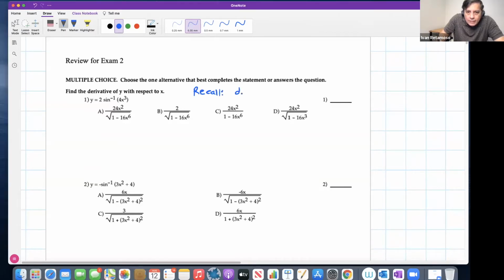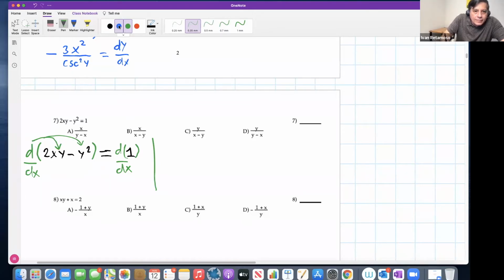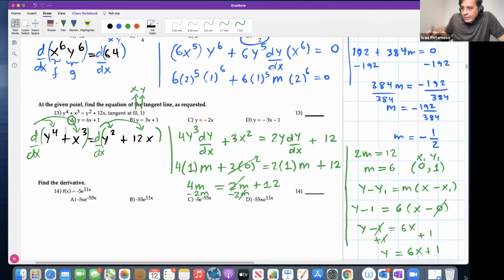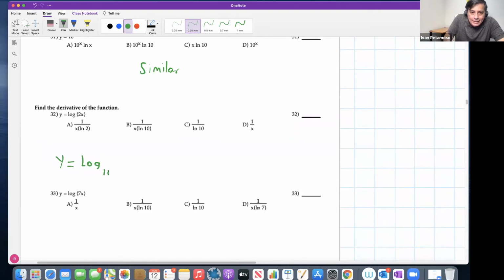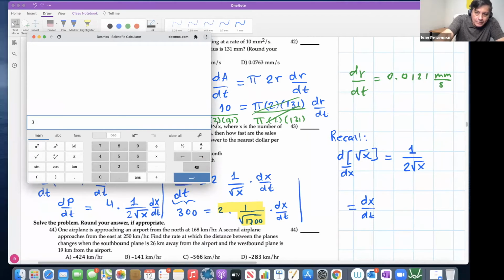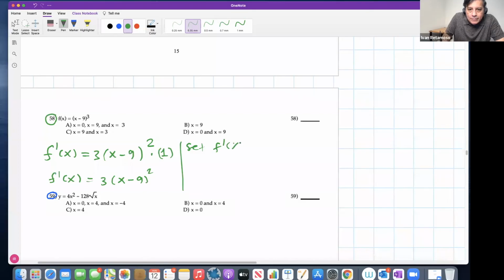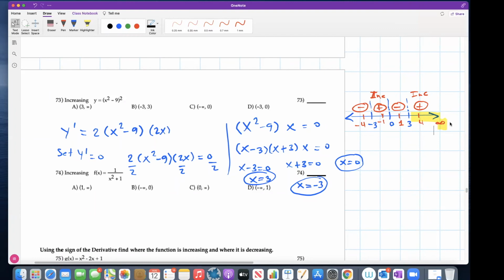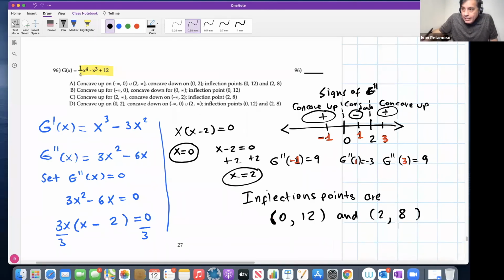Review for Exam 2 Calculus I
This video is about Review for Exam 2 Calculus I